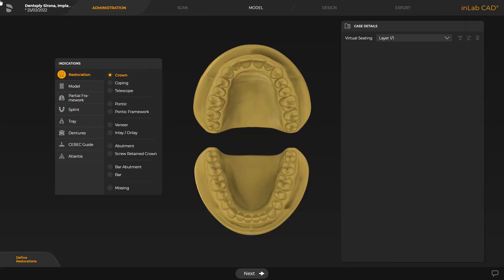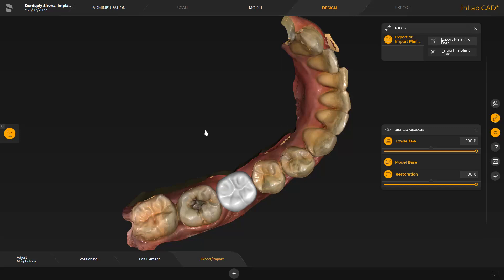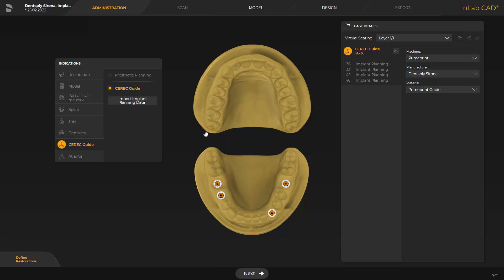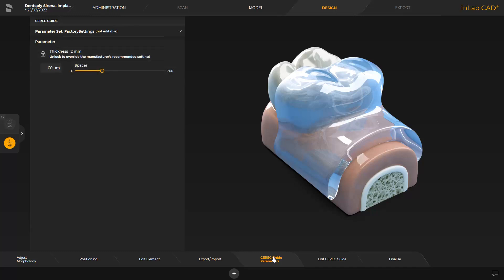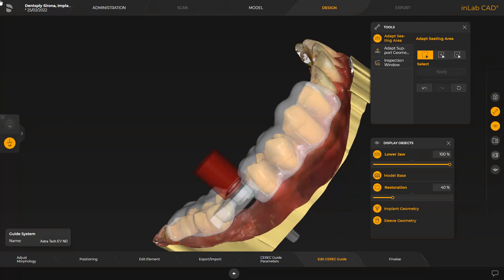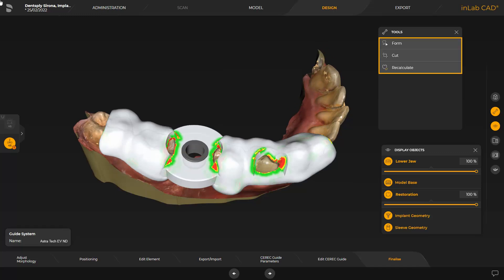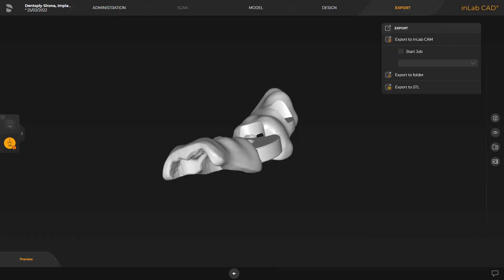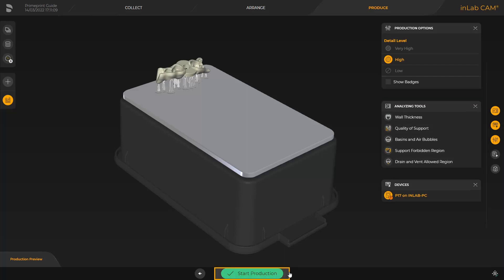Primeprint Solution Workflow to create a CEREC Guide labside (en)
In this video, we will demonstrate the workflow of creating a CEREC Guide. We will run through the inLab CAD SW up to the inLab CAM SW.